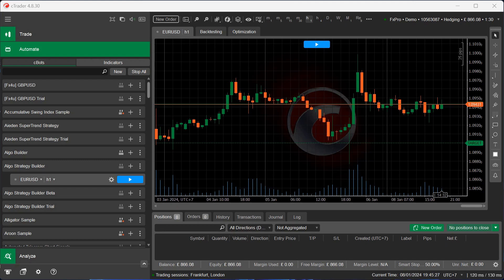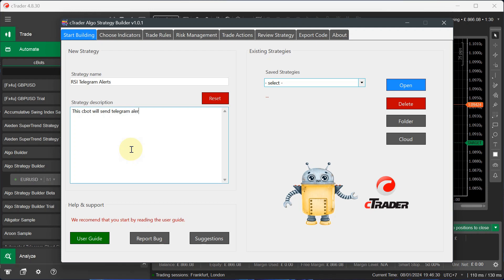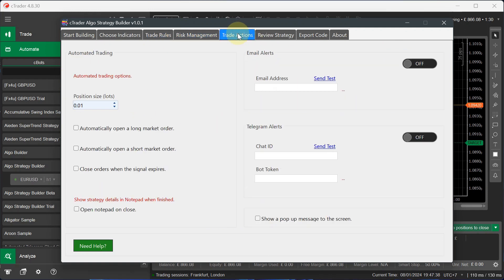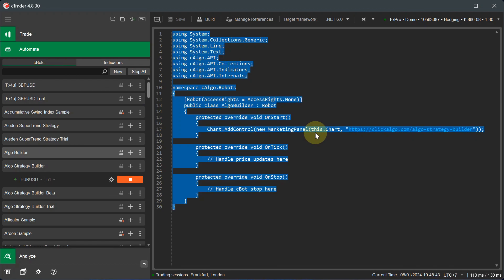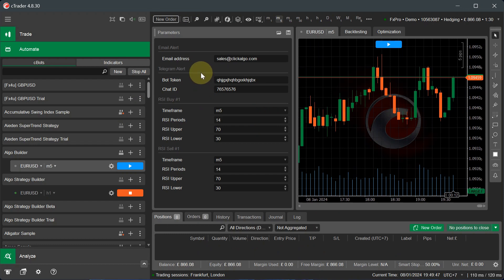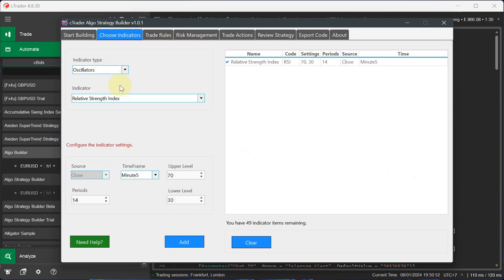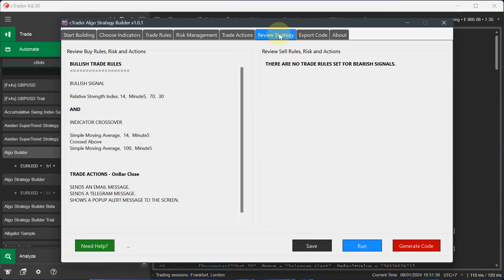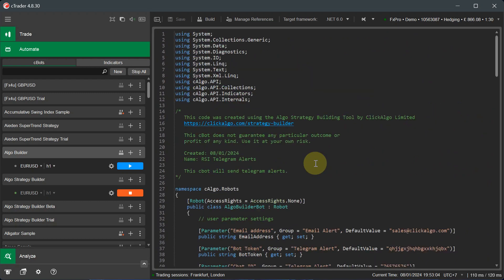How to Create a cBot to Send Trade Signals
This video will demonstrate how you can create a cBot that will send Telegram alerts from an indicator with no coding experience. The tool will also automatically generate the source code at the end allowing you to learn coding by adding new features or contacting our development team for help.